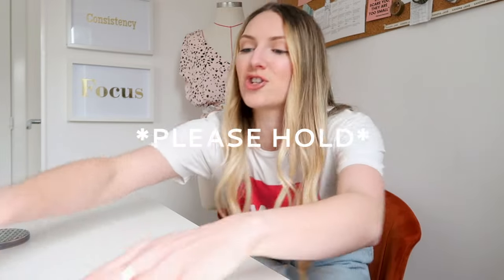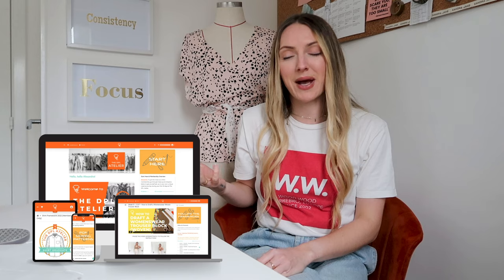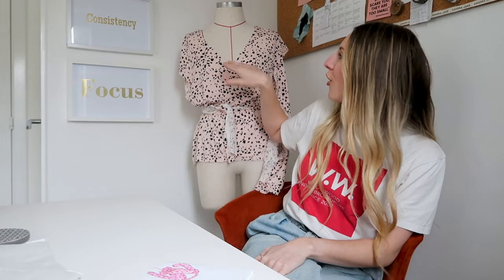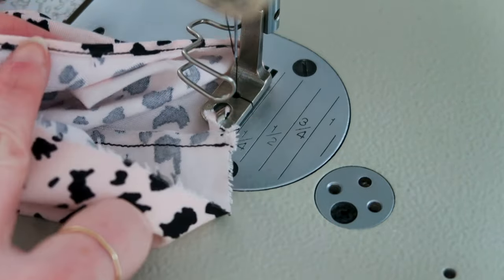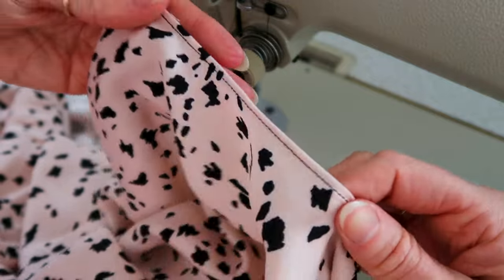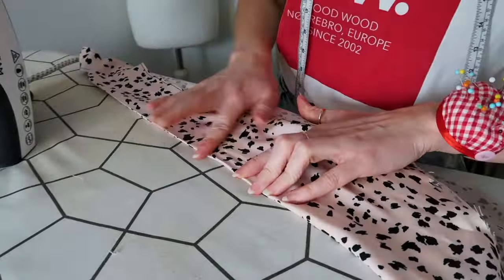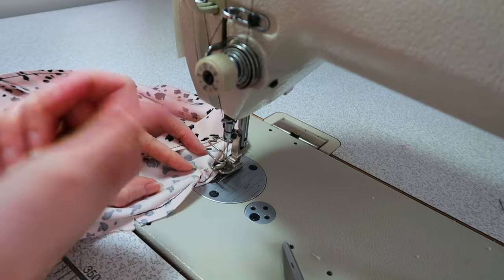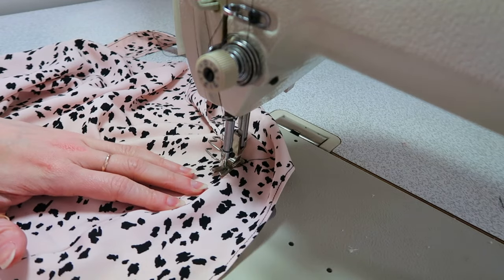LUXURY FASHION | How to sew 4 high-end and professional techniques to finish your woven garments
Pick up some tips and tricks as I sew my blouse sample with some quality construction methods.